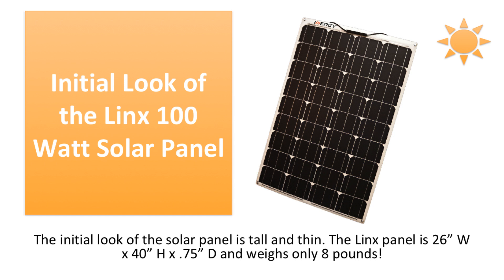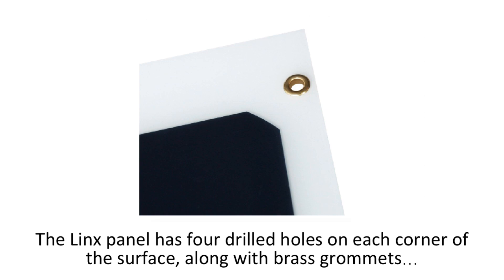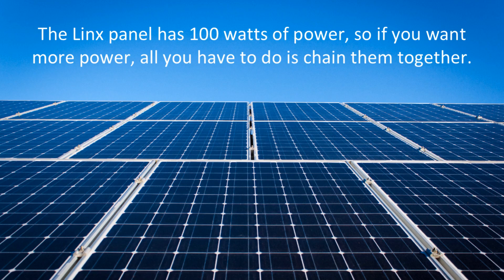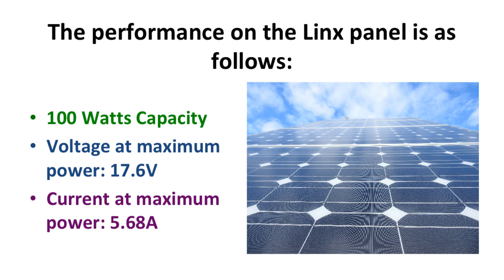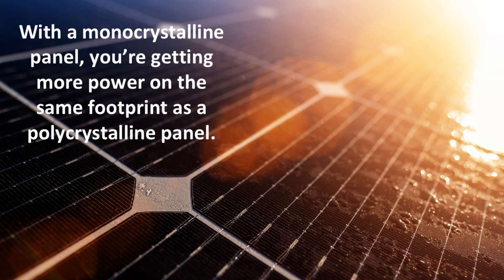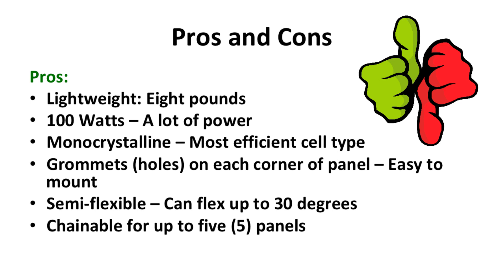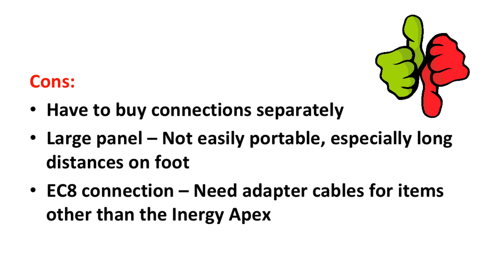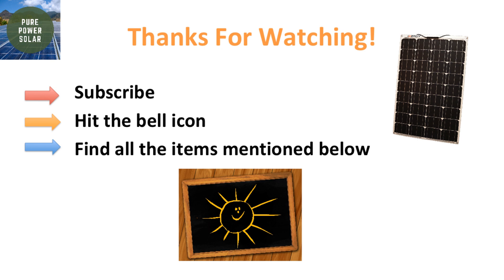Inergy Linx Solar Panel Overview - FREE Portable Power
When SHTF, how will you power your devices, electronics, and appliances? With a solar panel such as the Linx 100 watt solar panel, saving energy in a battery system will benefit you and your family because all you need is the sun to get power…
Today, I’ll be giving a quick overview of the Linx solar panel by Inergy, showing you the features and details, and will show you where you can best use it.
The initial look of the solar panel is tall and thin. The Linx panel is 26” W x 40” H x .75” D and weighs only 8 pounds!
With a monocrystalline finish on the solar cells, this panel is ideal for any occasion needing portable power off the grid.
The other common type of solar cell is called polycrystalline and is slightly less efficient than monocrystalline.
Since the panel is only eight pounds, it is easily portable, but not for long distances on foot, because it is so big.
The Linx panel has four drilled holes on each corner of the surface, along with brass grommets which are great for fast mounting and securing the panel onto objects like your tent, RV, or roof of your home or garage.
What can the Linx Solar Panel be used for?
Some ideal purposes are for a camping trip, home use for emergency prep, a cabin, and even an RV.
The panel can be used basically for any purpose that you need it for and is excellent for any activity that is off of the grid.
Being lightweight, durable, and powerful, the Linx 100W solar panel is ideal for the adventurous type as well as the emergency prepper.
Having free energy with a solar panel makes it easy to use and ideal for many purposes.